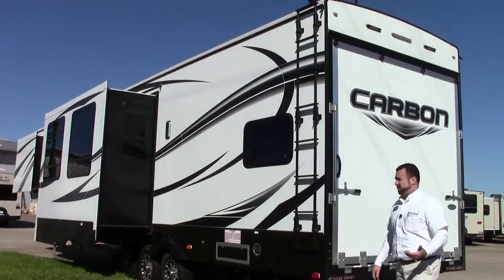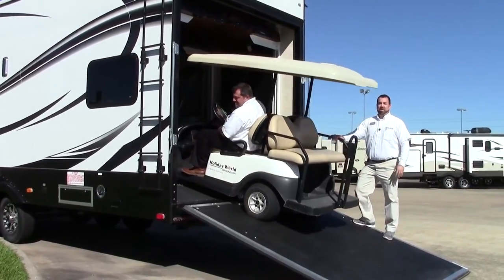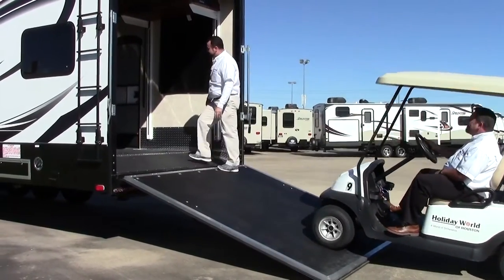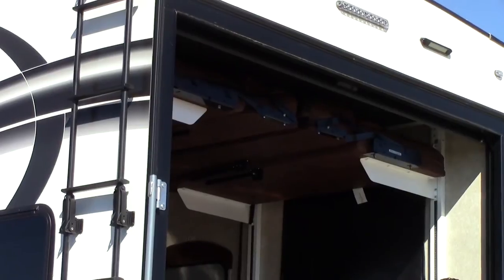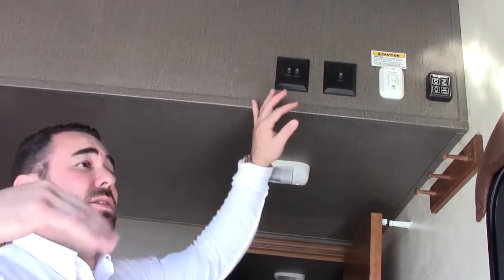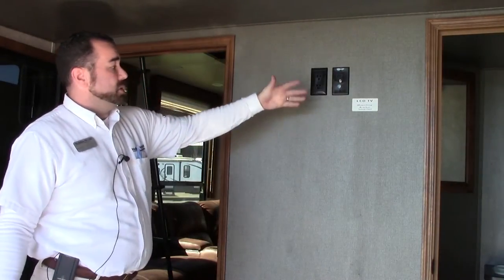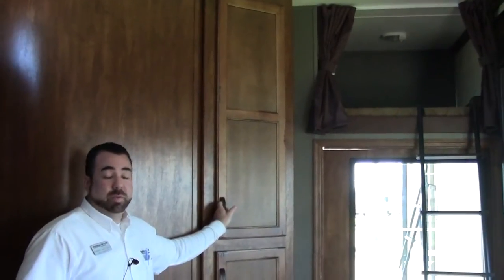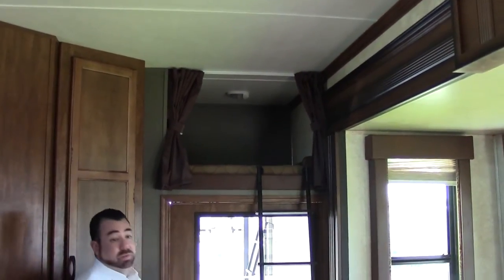New 2015 Keystone Carbon 377 Fifth Wheel Toy Hauler RV - Holiday World Katy, League City & Mesquite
New 2015 Keystone Carbon 377 Fifth Wheel Toy Hauler RV - Holiday World
Katy, League City & Mesquite

The Carbon 327 is a light weight, three axle 5th wheel toy hauler at a valued price.

It comes equipped with pinch rolled walls, theater seating, 12 foot garage, 50 amp service with 2 A/C's, power awning, 5,500 Onan generator, Dyna Span flooring, fueling station and plenty of storage!